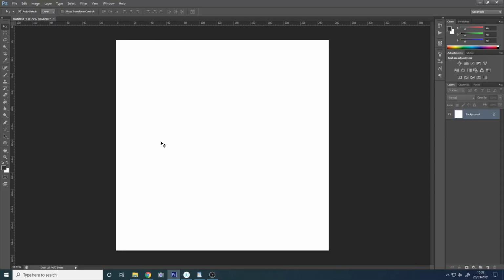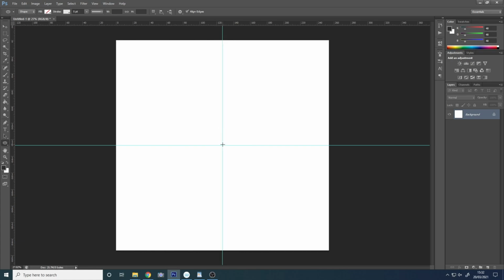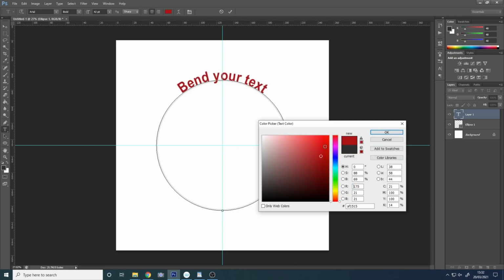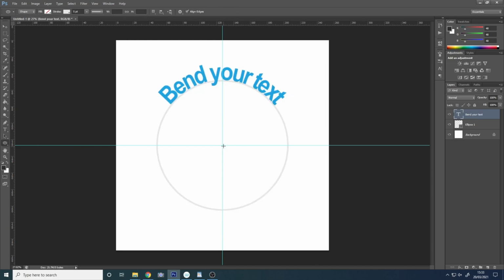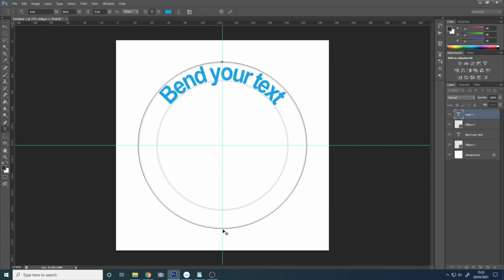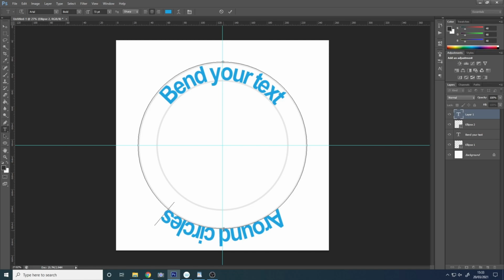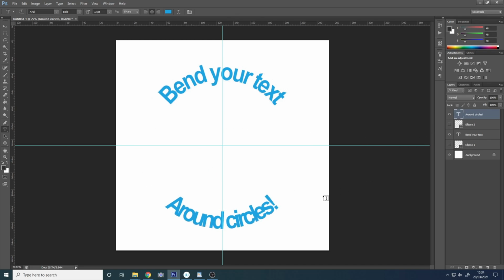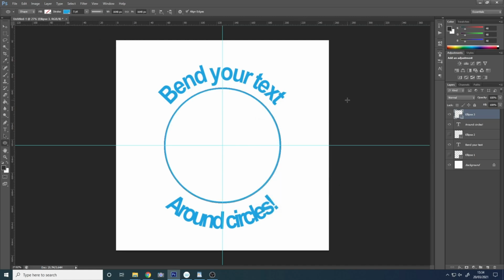How to wrap text around circles in Photoshop | Photoshop Tutorial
Welcome back to another Photoshop Tutorial! The amount of times i've been asked how you wrap words around a circle when it comes to logo design is crazy. The bottom part often baffles people because by default the text is upside down, but in this video you'll see how quick and easy it is!

Like and subscribe for more photoshop tutorials - I'm taking you all step by step on a learning adventure so that over time the videos will become more complex, we'll tackle them all together!